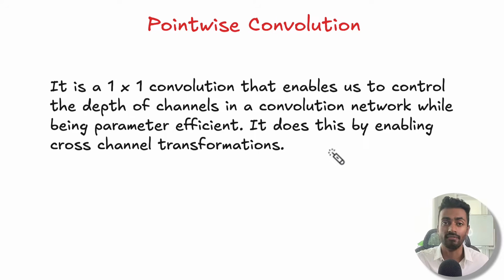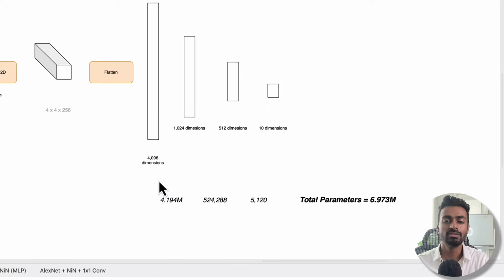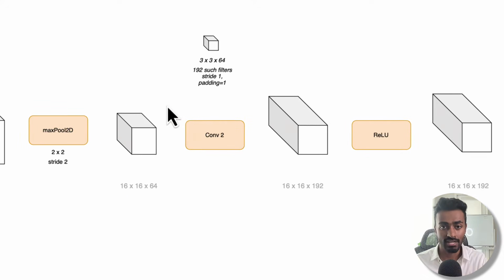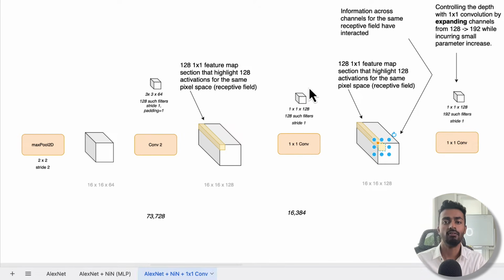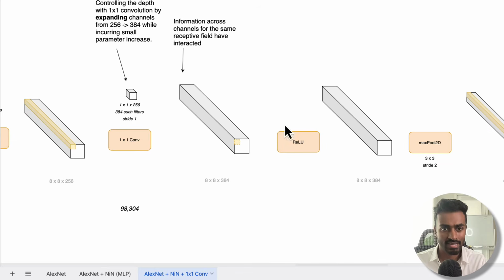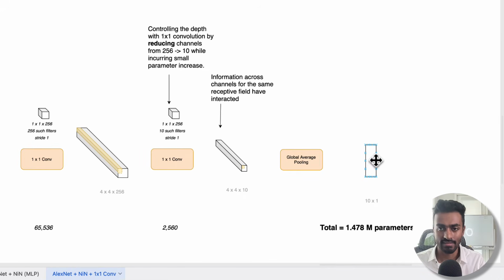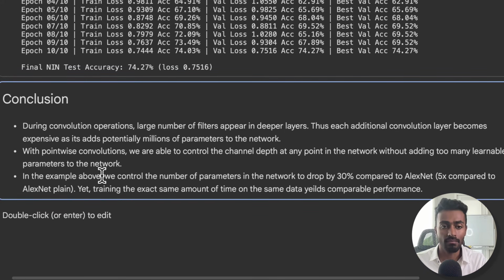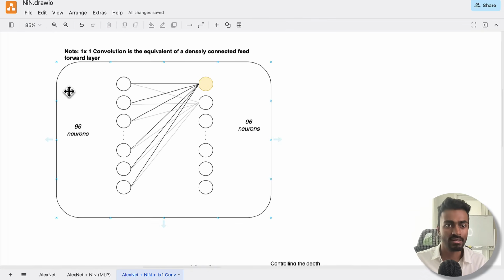Pointwise Convolutions - EXPLAINED (with code)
In this video, we take a look 1x1 convolutions (point wise convolutions) and demonstrate what they are, why they are useful, architecture diagrams and PyTorch code!

[4 📚] Paper that visualizes what each layer of the convolution networks learn

CHAPTERS
00:00 What is 1x1 convolution?
01:00 Walking through an AlexNet architecture diagram
03:10 Some problems with the architecture
07:08 Rewrite architecture using 1x1 convolutions
16:20 Coding 1x1 convolutions and comparing performance with/without it.
19:17 Quiz Time
20:11 Summary